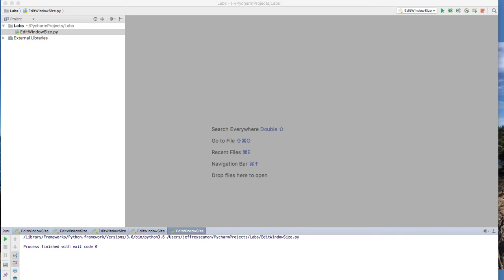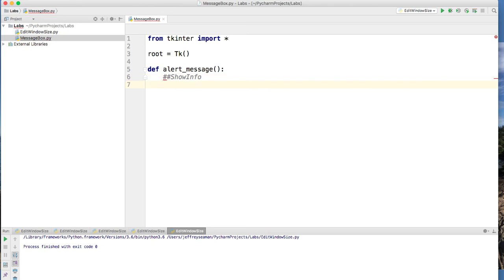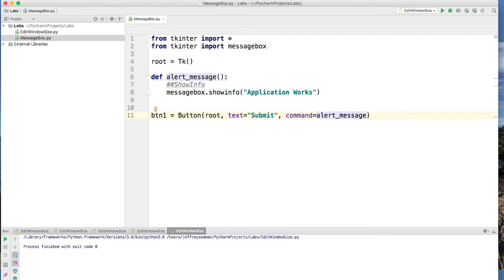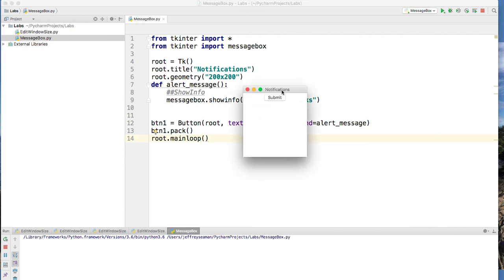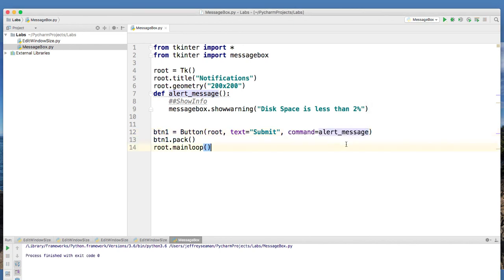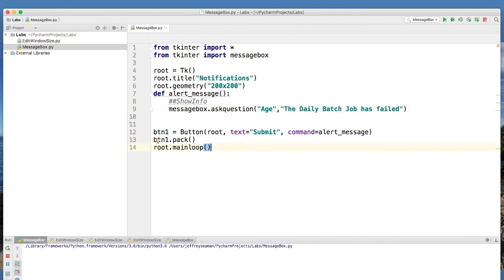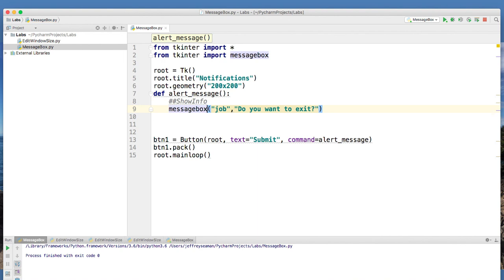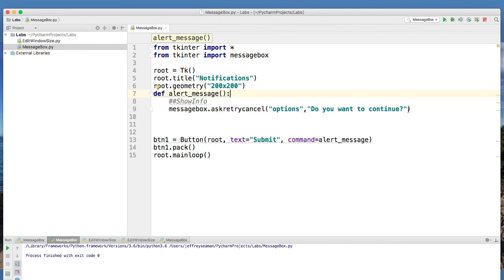Python TKinter MessageBox